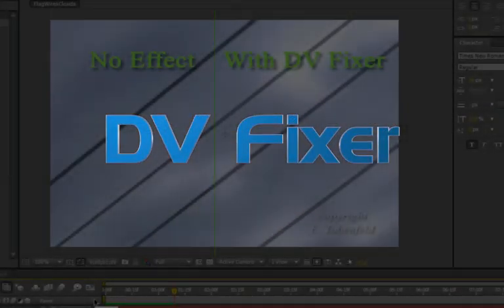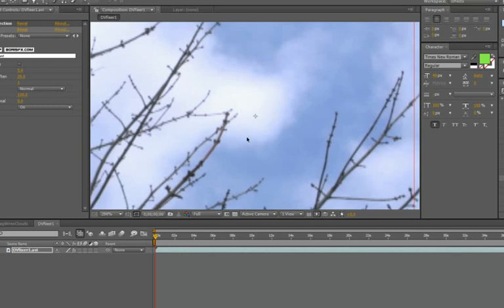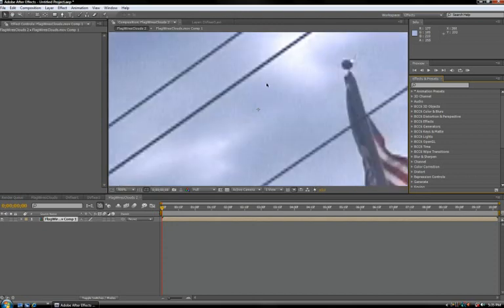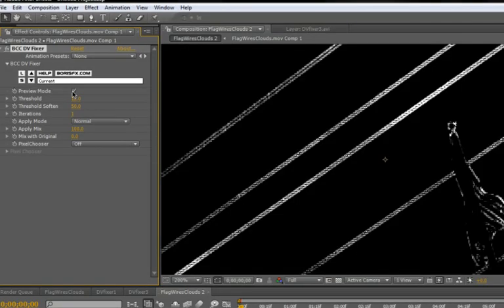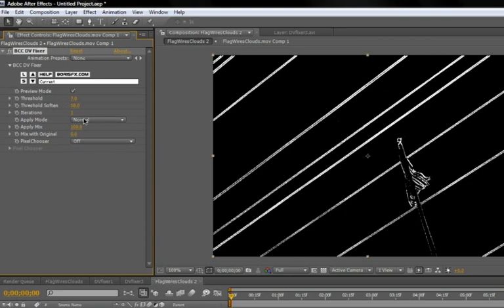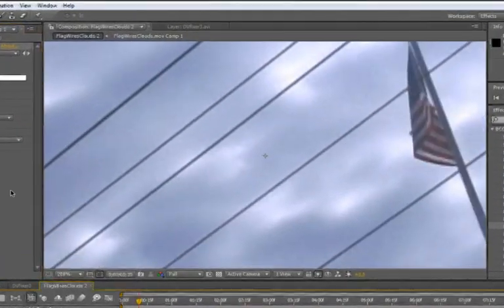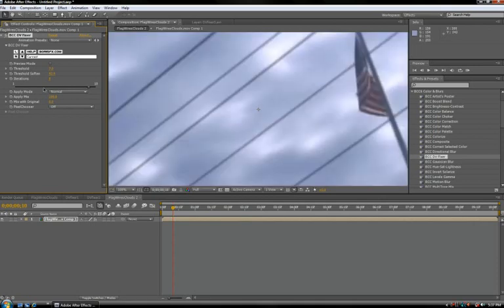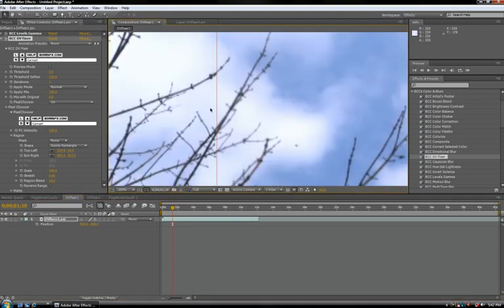Repair DV Footage with Boris Continuum Complete 6 AE's DV Fixer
DV video is prone to jaggy edges and compression artifacts. BCC 6 AE's new DV Fixer will greatly improve the look of your clip without sacrificing image detail or quality. Watch how it's done inside Adobe After Effects CS4.